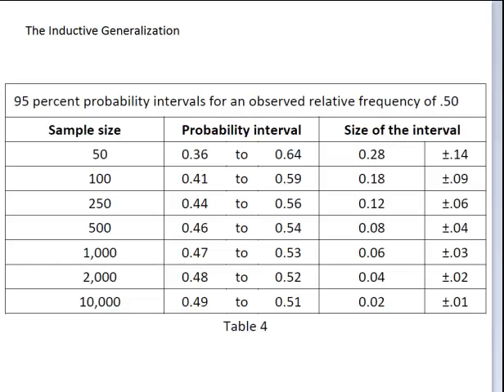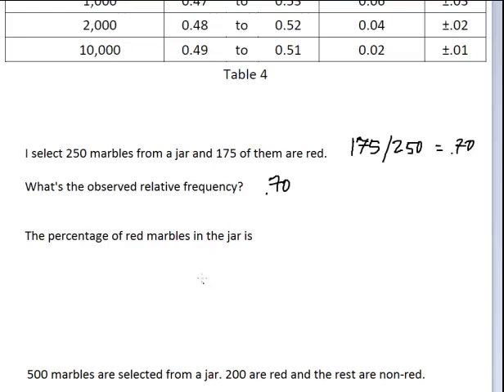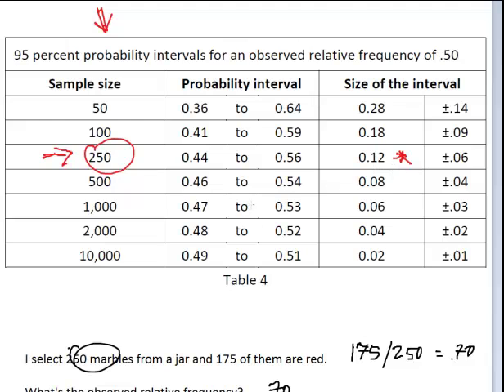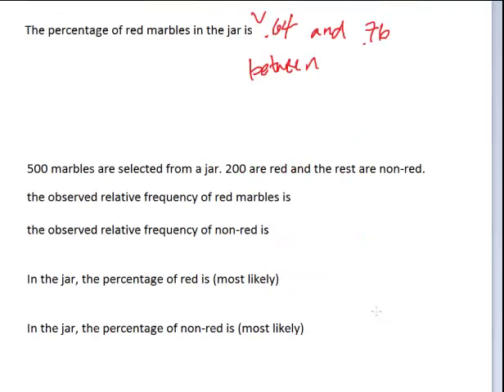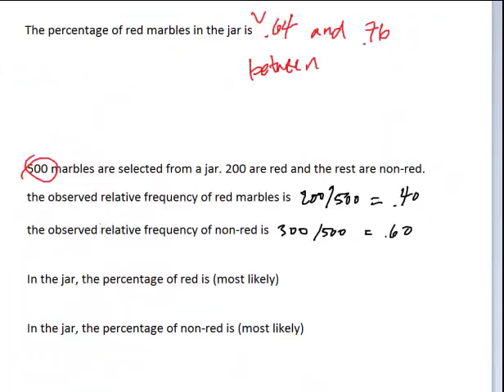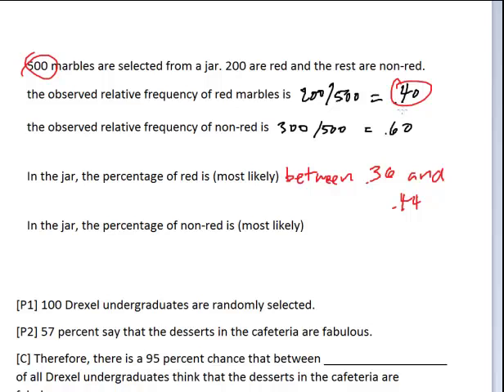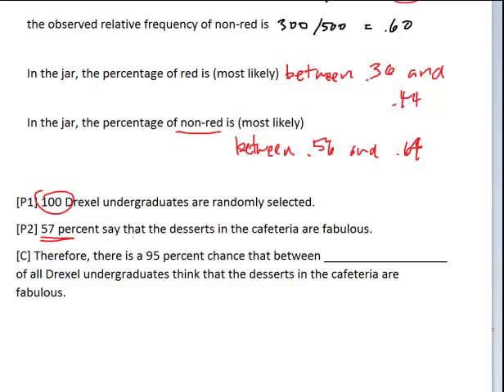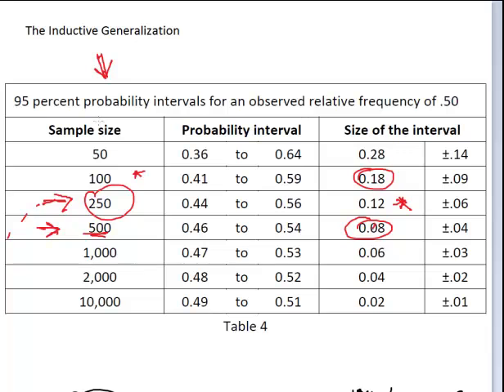The Inductive Generalization (table 4)